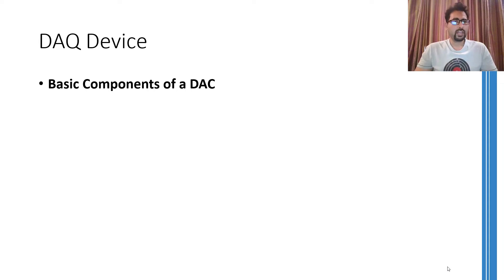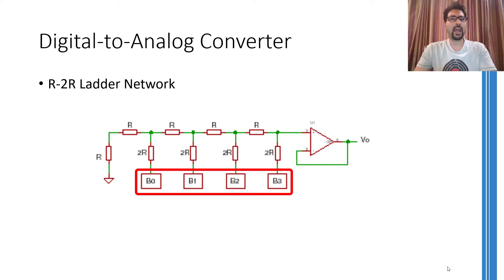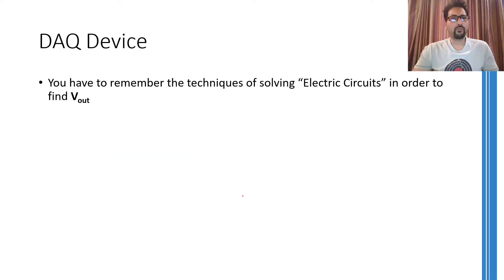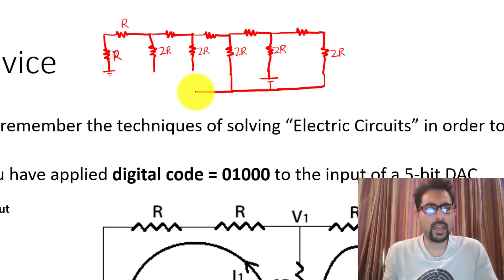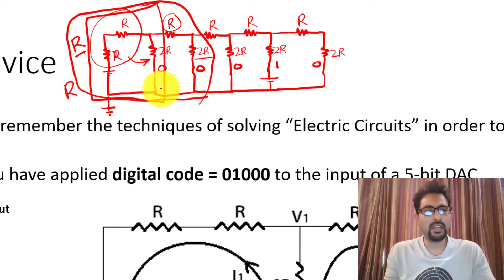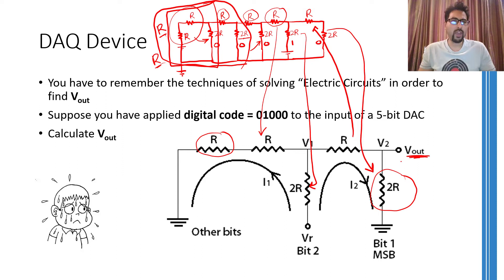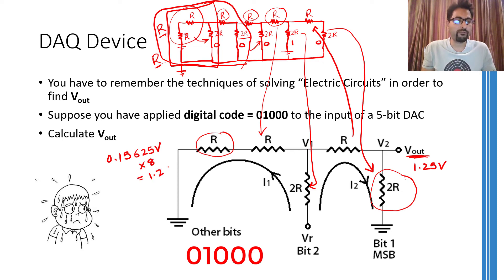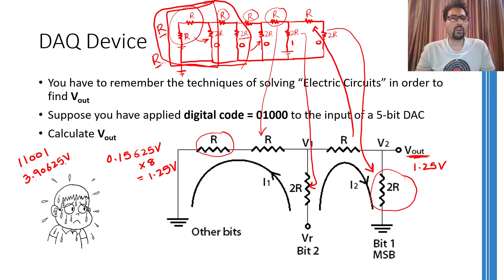DAC | How A Digital-to-Analog Converter Works?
The video explains the working of an R2R Ladder Network Digital-to-Analog Converter (DAC) along with examples.